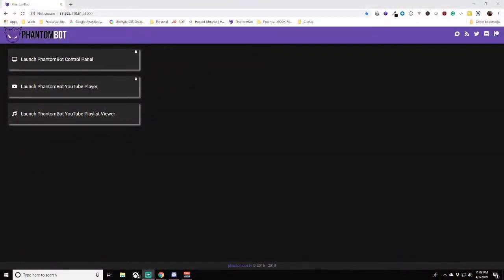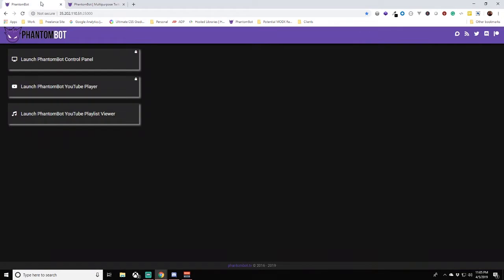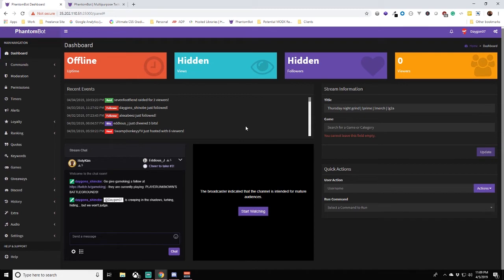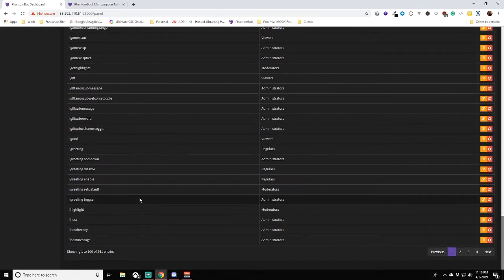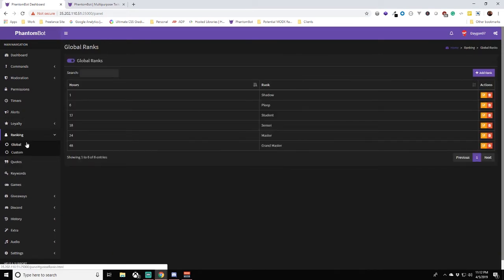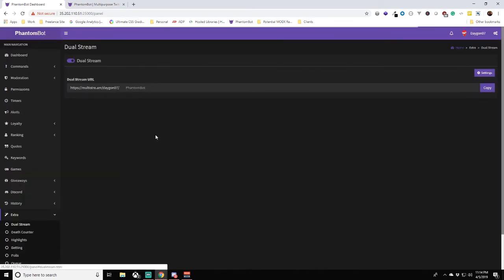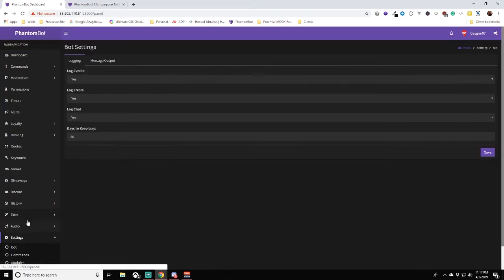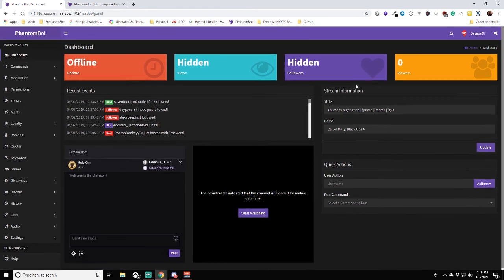Phantombot Review & Overview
Phantombot is an amazing Twitch/Discord chatbot. In this video, I do an overview of the bot and a review.

Did the video help you out? Let me know and help support me to create more content